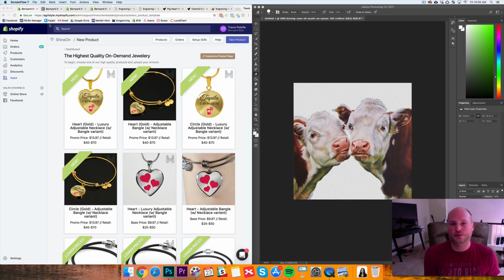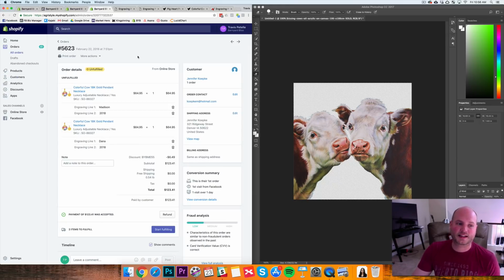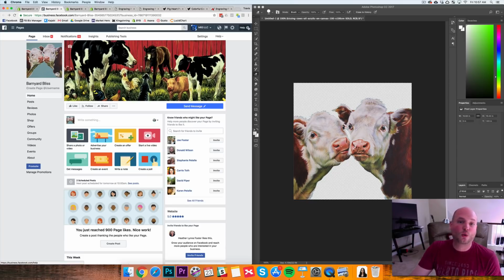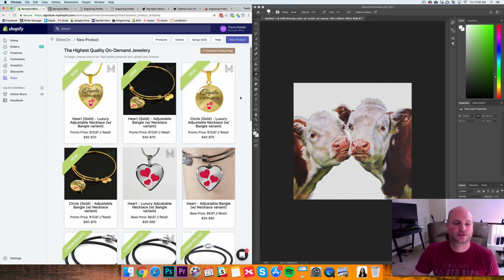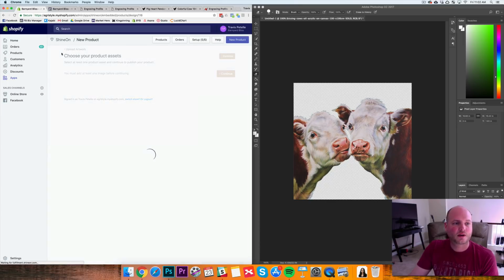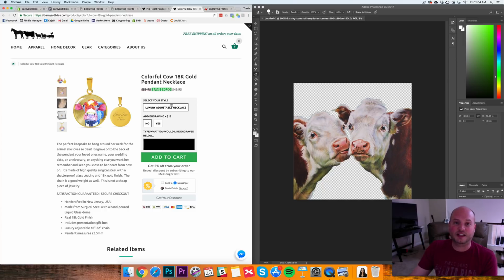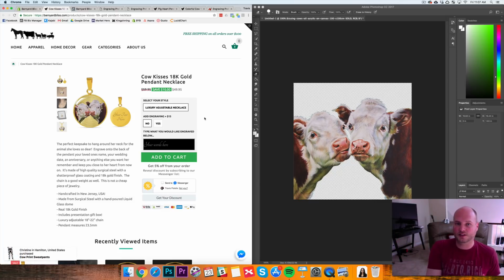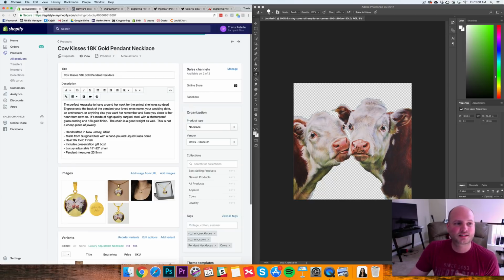Print On Demand Jewelry From ShineOn & Engraving Profits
In this video, I show you some very lucrative print on demand jewelry items that ShineOn has recently released... plus, I show you an awesome course called Engraving Profits that breaks down the entire process step by step.

I'm following it for this case study and so far we are making sales.